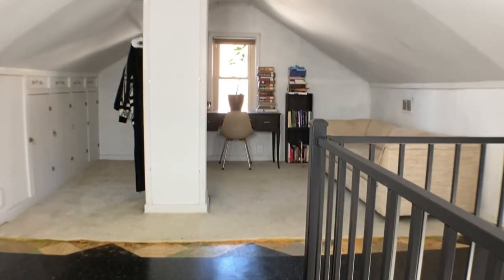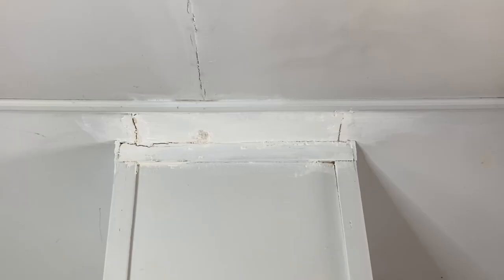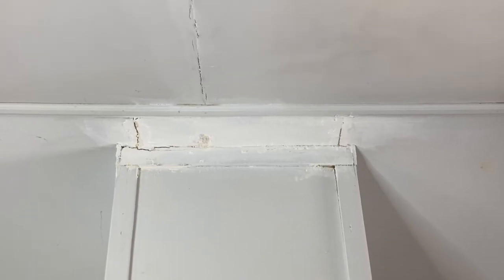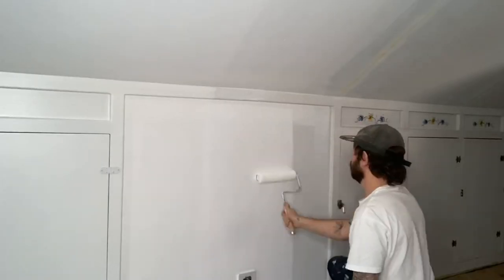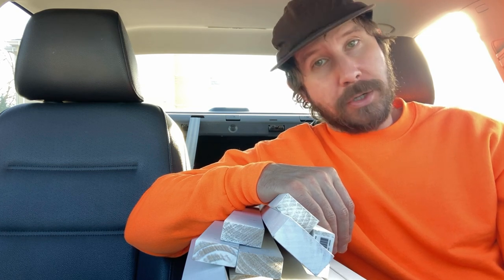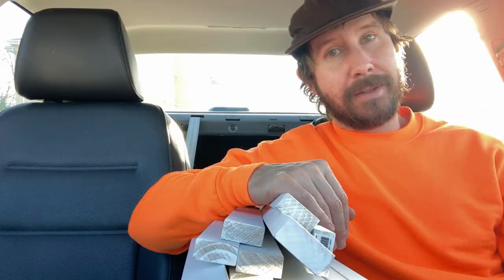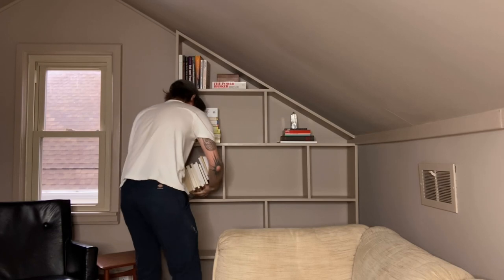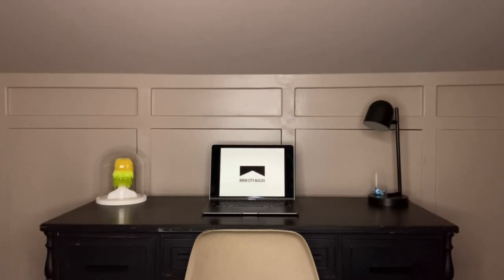A Bunch Of Built-Ins On This Side Of The Upstairs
Welcome to BREW CITY BUILDS! And welcome to part two of the upstairs makeover. If you haven't watched part one yet, I highly suggest that you pause this video now and go watch that one since I kind of skim over a few things that I go into more detail in the other video.

But yeah, a lot of built-ins on this side ... I made a partition wall to try and make a giant column in the middle of the room disappear and a bookshelf for storing all of Ben's books. We're really happy with the new chill zone/office up there, so I hope you enjoy seeing the transformation.

A little backstory on me ... I’ve been living and working in NYC for the past eighteen years, but with everything going on in the world 😷 I decided to take a little break from Brooklyn and buy my first home in Milwaukee with my boo. That way he has a place to call home since he already lives here and I'll have a little escape to go to when I have downtime from work. I’m definitely not a carpenter by any means, but I do think I can accomplish what I have planned for this little house.

Wall paint by BEHR in Ultra Pure White with a Flat Finish

Wall paint by BEHR in Mesa Taupe with a Flat Finish

Trim and cabinet door paint by BEHR in Mesa Taupe with a Satin Finish

Heavy Duty Floor Roller

Cabinet Door Hinges from Amazon (I painted them mesa taupe)

6x9 Minimalist Modern Mid Century Funky Colorful Primary Shapes Paper Collage by Ejaaz Haniff Rug

Arm Chair, desk and desk chair are vintage

Music and editing by me